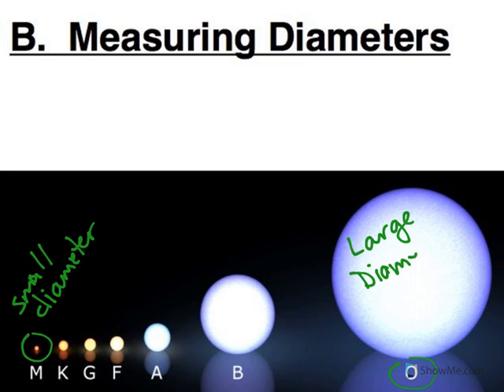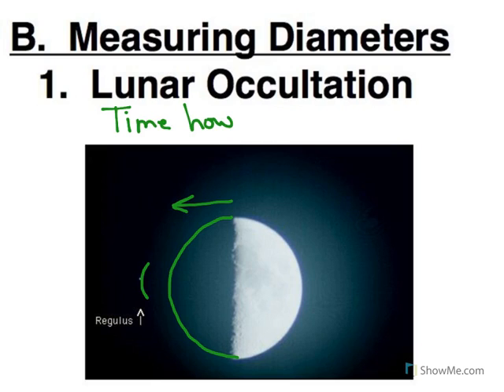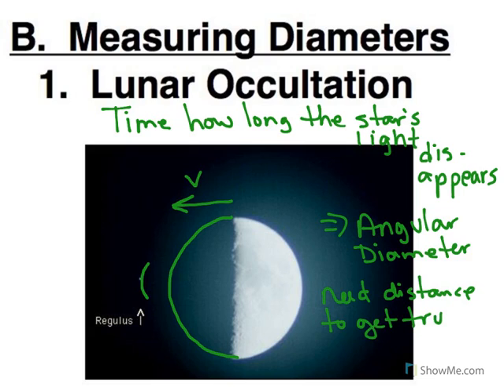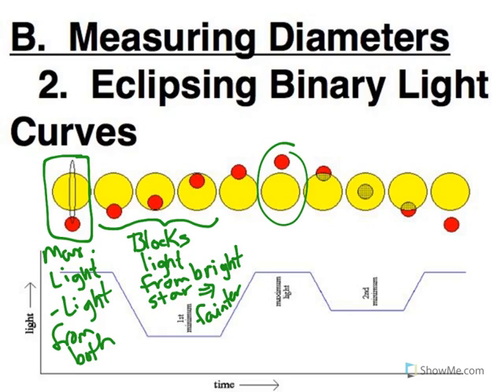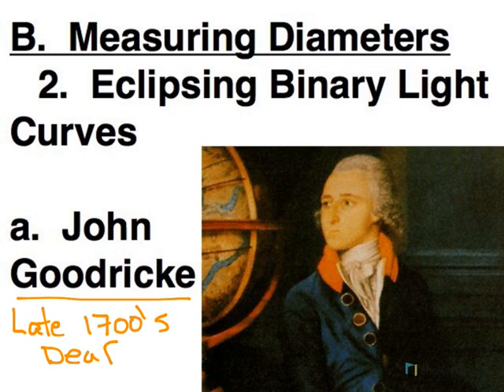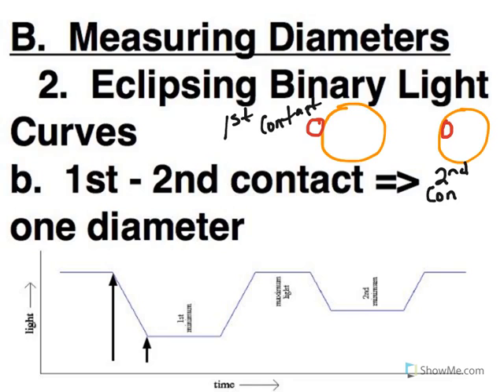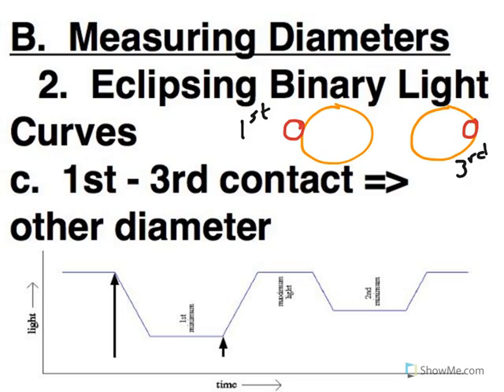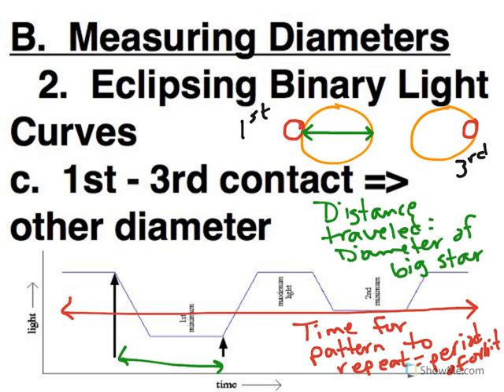Measuring Star Diameters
Using eclipsing binary star light curves to determine the sizes of stars